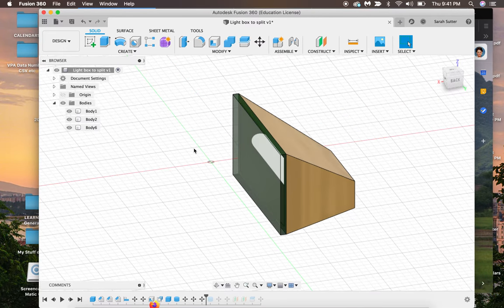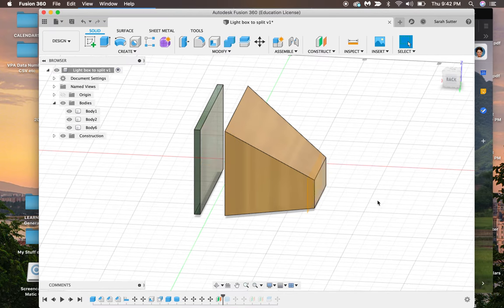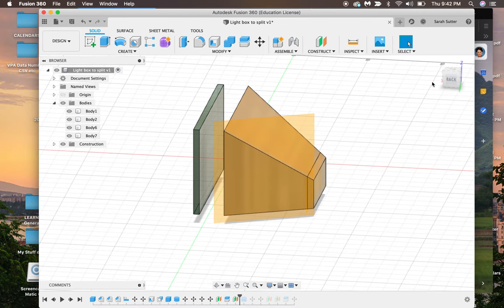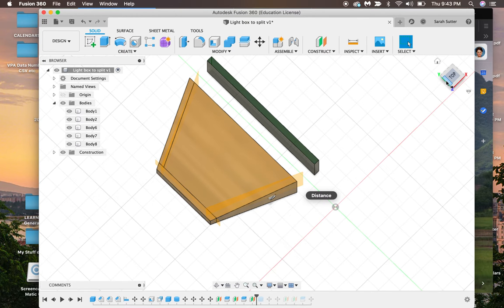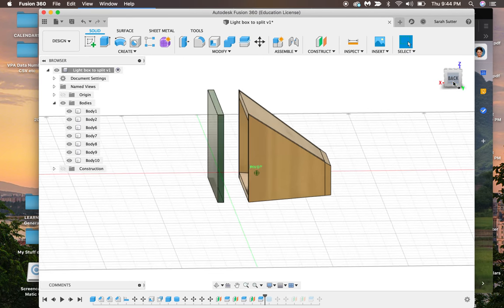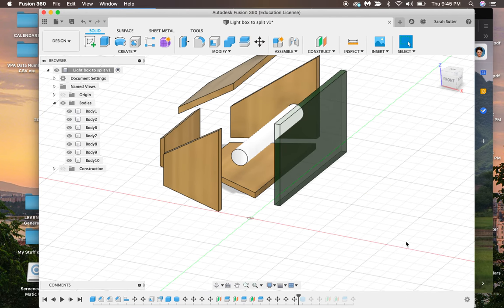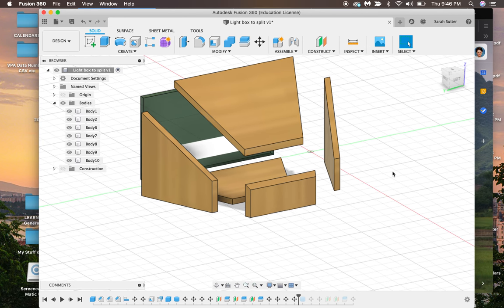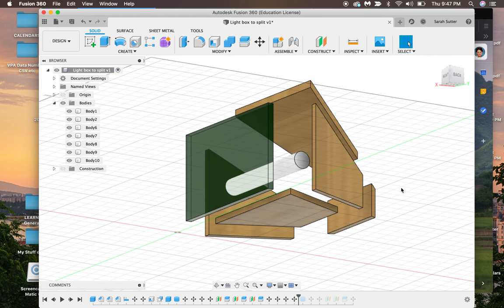Exploded View in Fusion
How to create the Exploded View for your Lighting assignment. *Understanding the parts and how to create them and put them together*